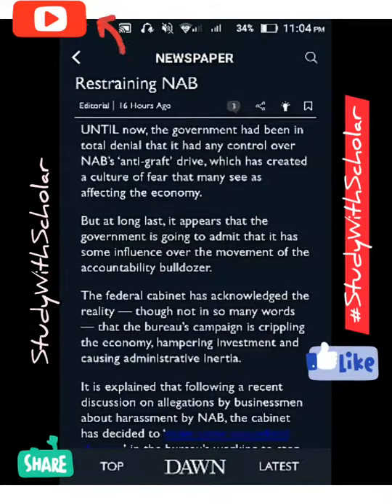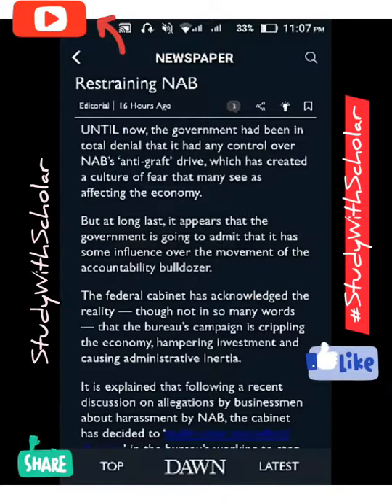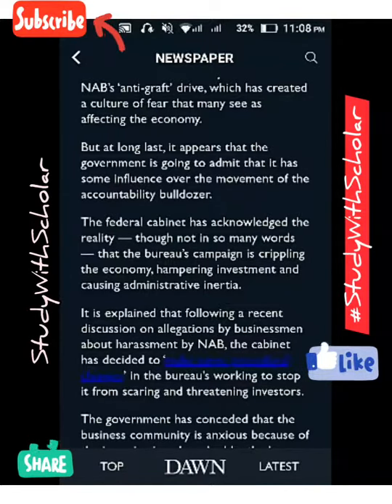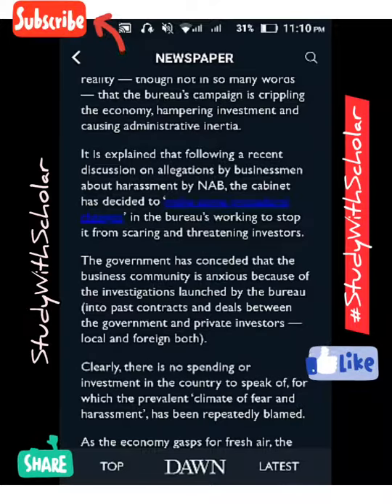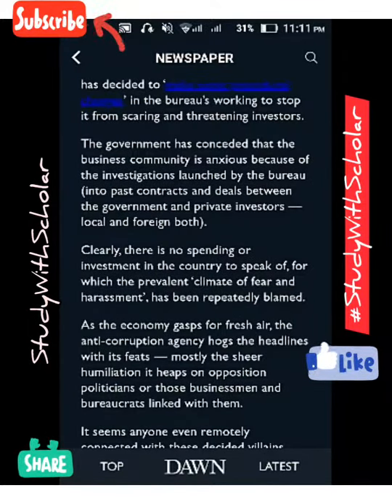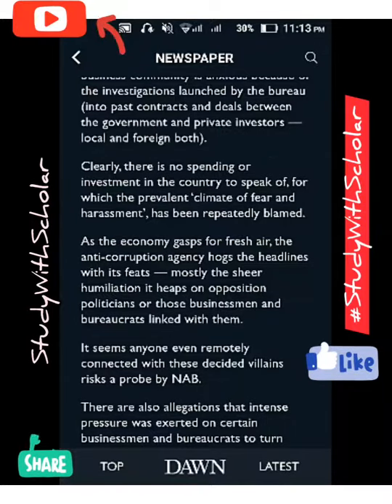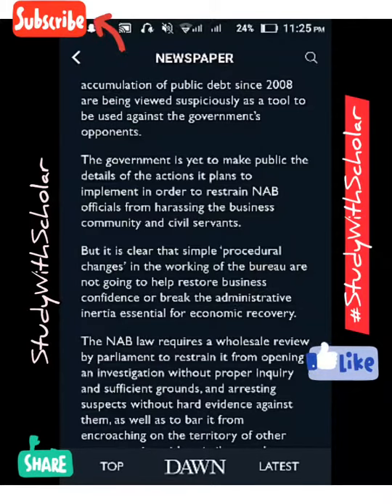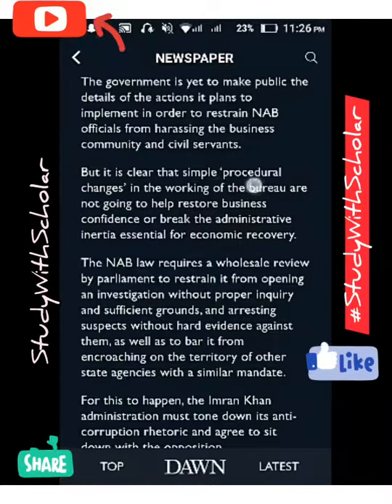Daily Dawn Editorials - Restraining NAB - 22 AUGUST 2019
CSS preparation with daily discussion on dawn editorials...